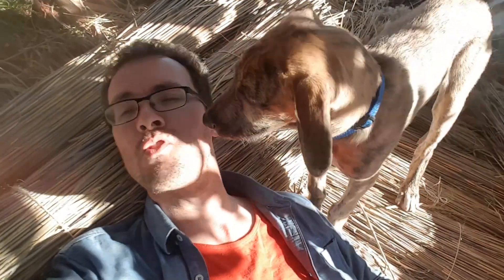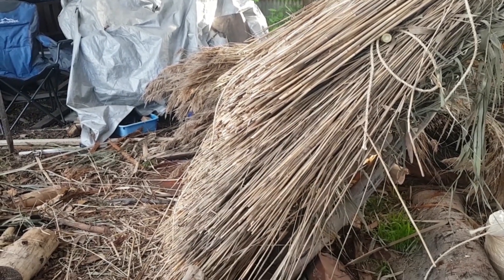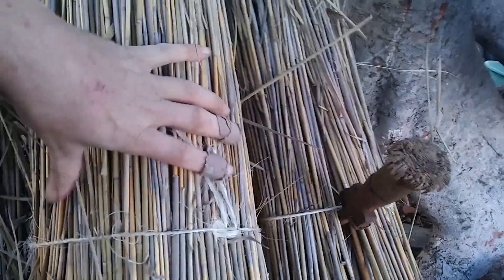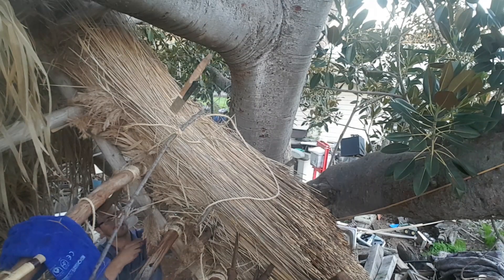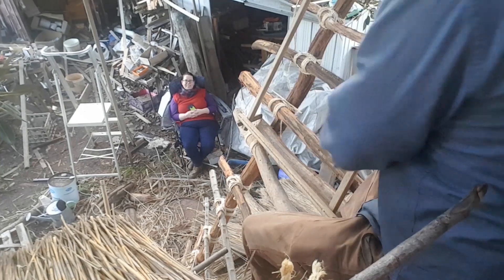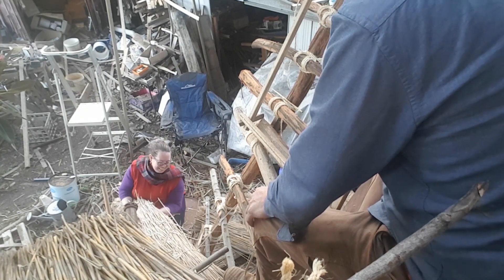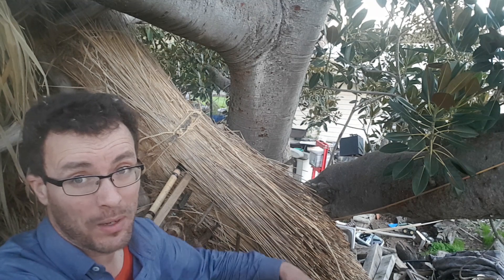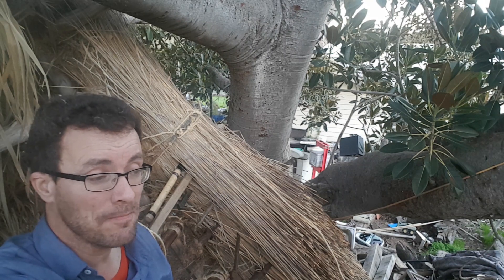second gable eve with reed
𝗦𝘁𝘂𝗮𝗿𝘁 𝗖𝗵𝗶𝗴𝗻𝗲𝗹𝗹.